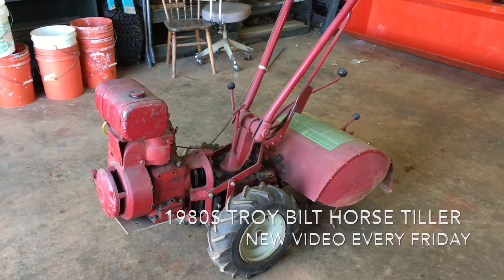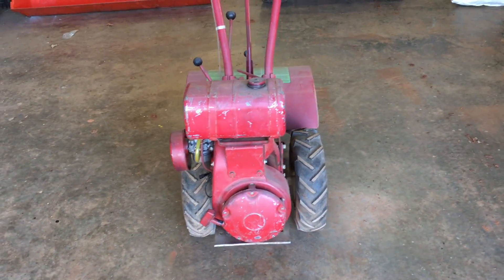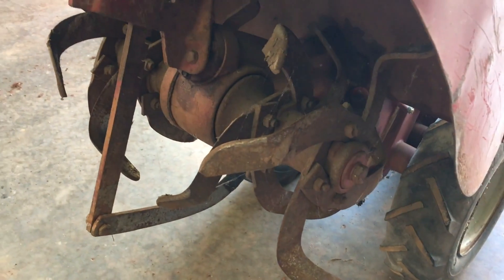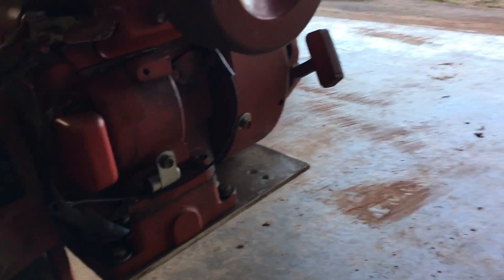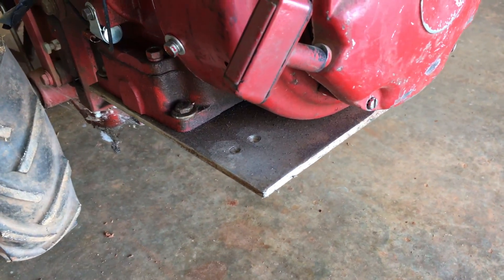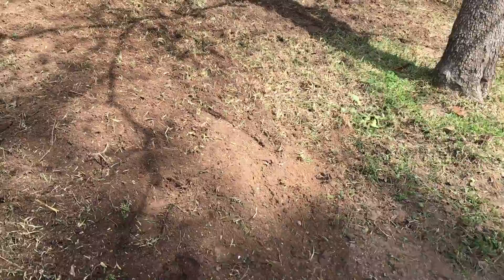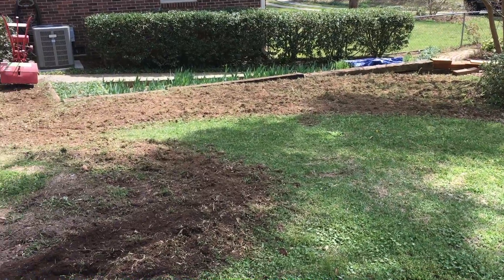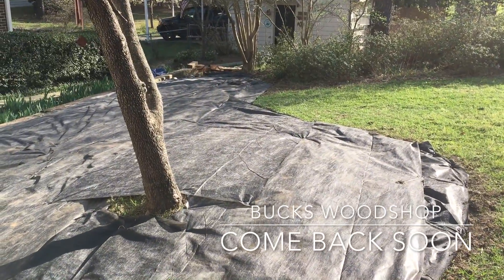Troy Bilt Tiller Horse, 1980s model Ep#12